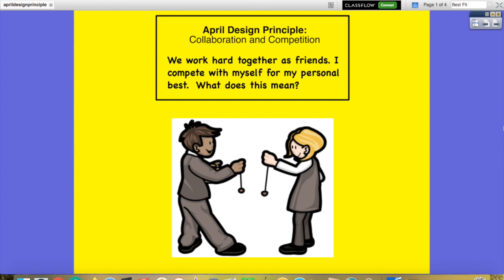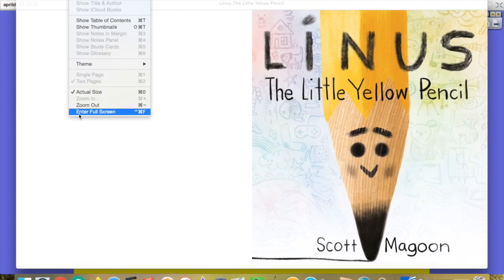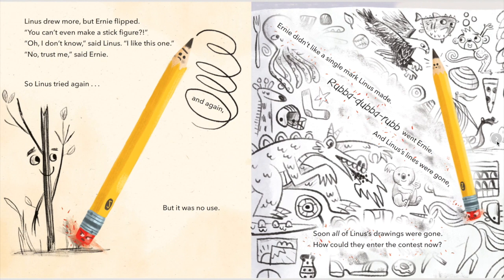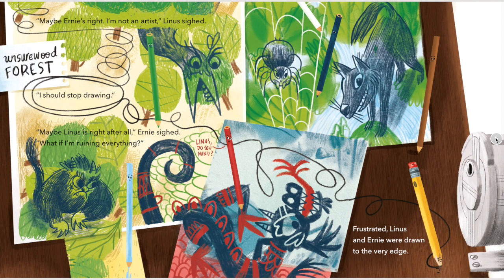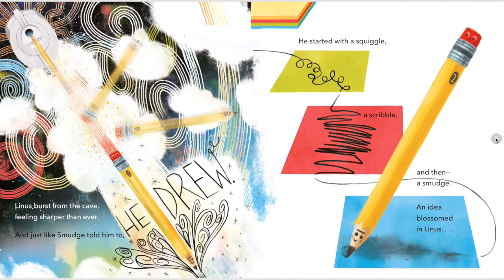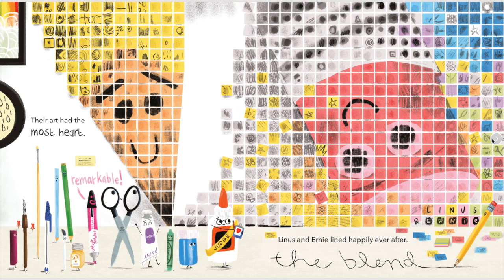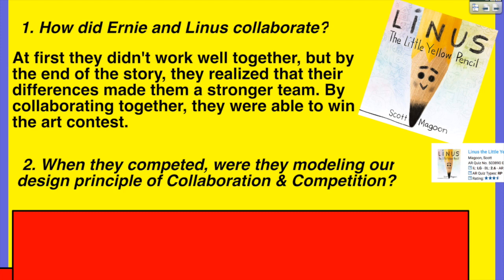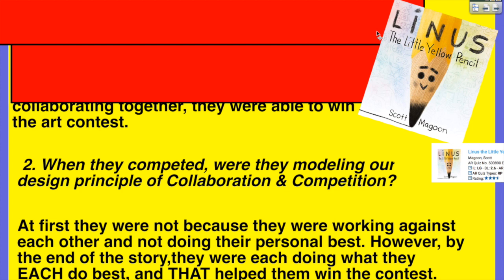Library Lesson - 4.24.20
This video is about Library Lesson - 4.24.20